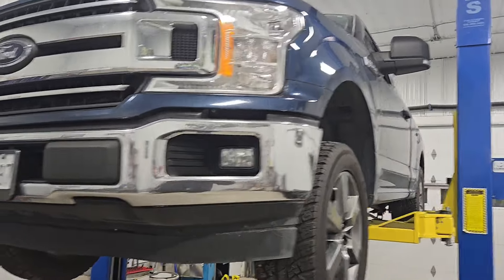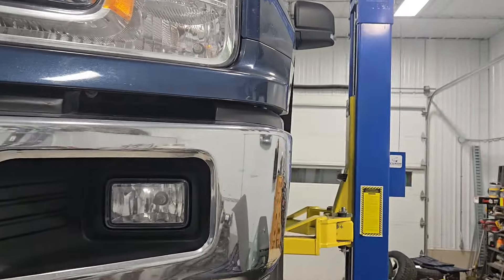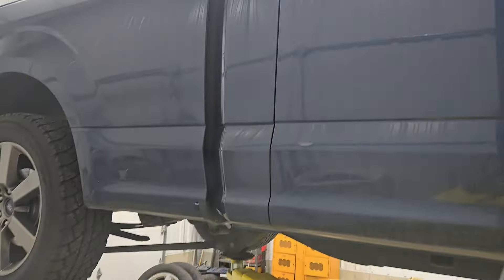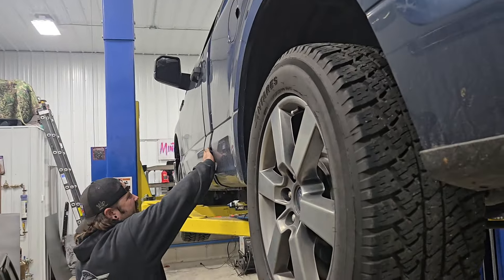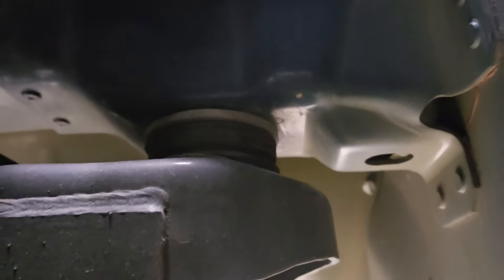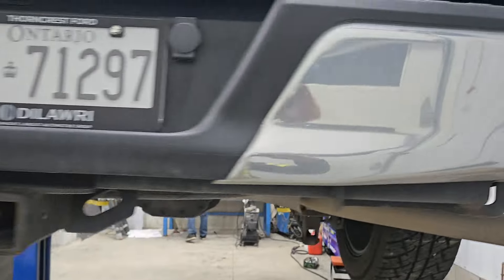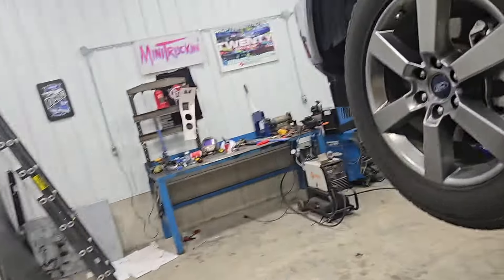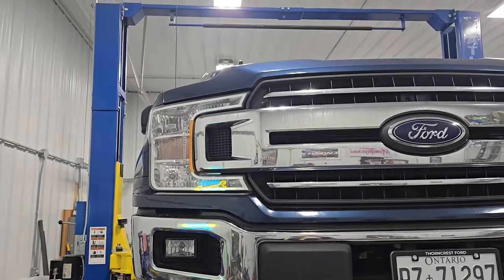Realigning F150 Cab.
Centering the cab on the chassis after ford dealership removed cab to replace the engine and told me there was "only so much adjustment" and wouldn't put it right.
If you want something done right you figure it out your own way.